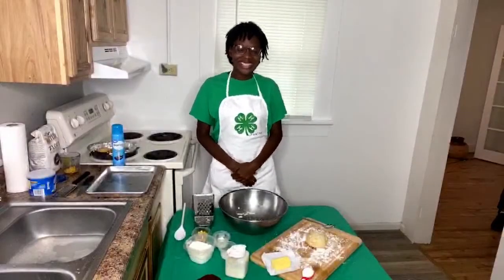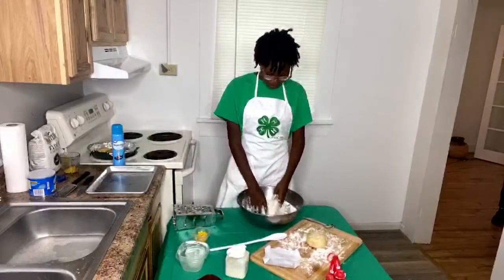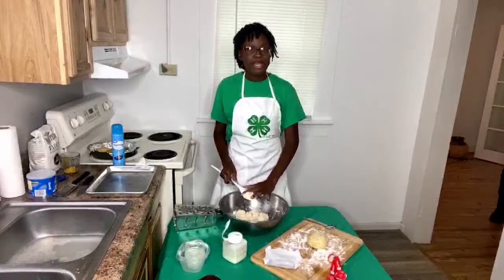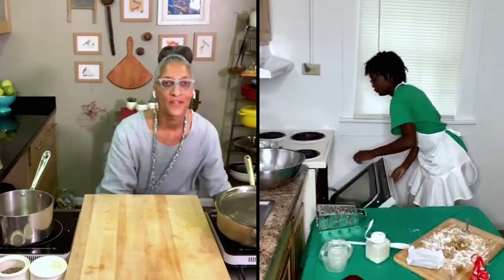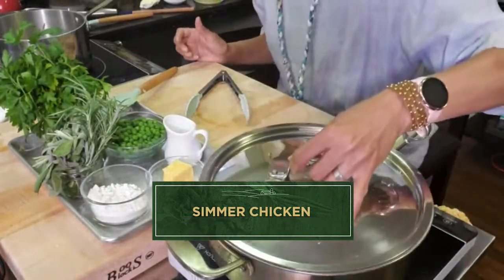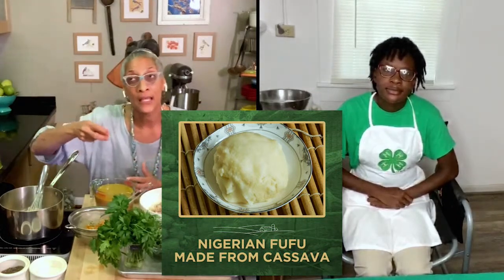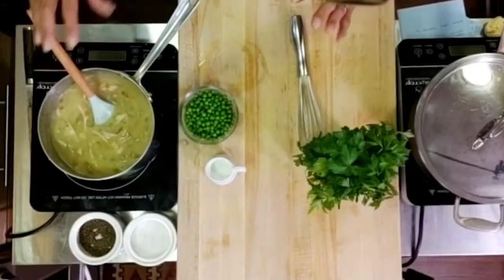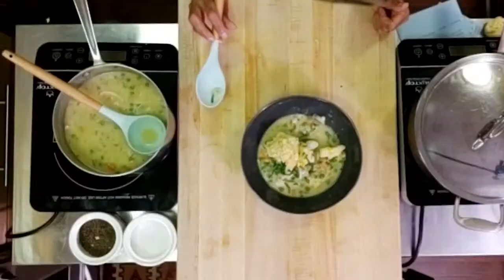ClimateUnderground - Share a Meal with Chef Carla Hall